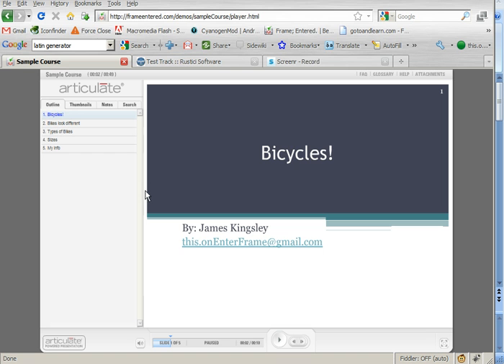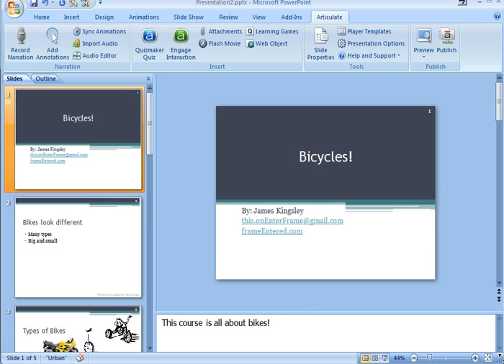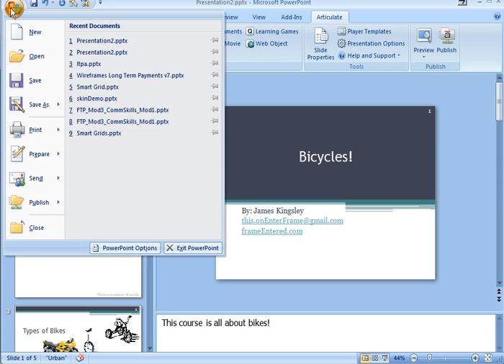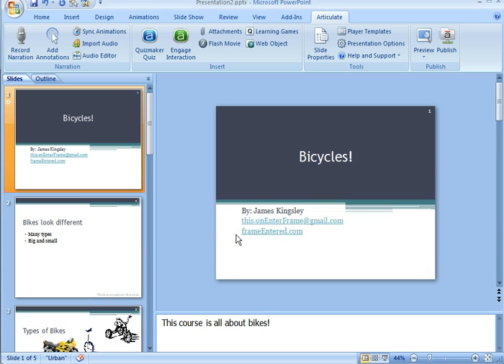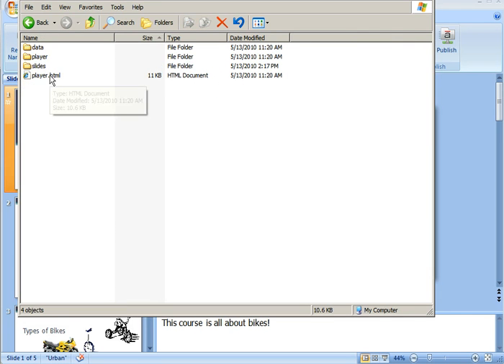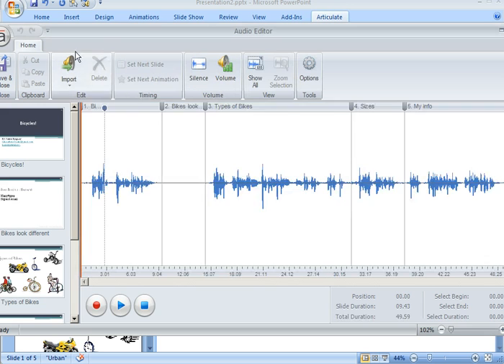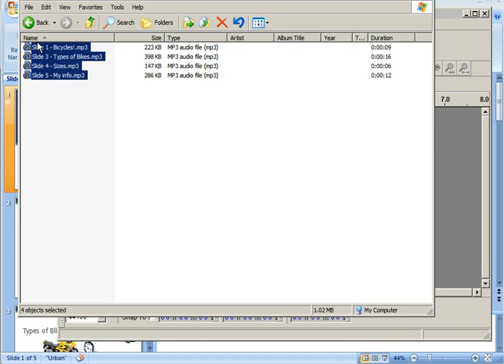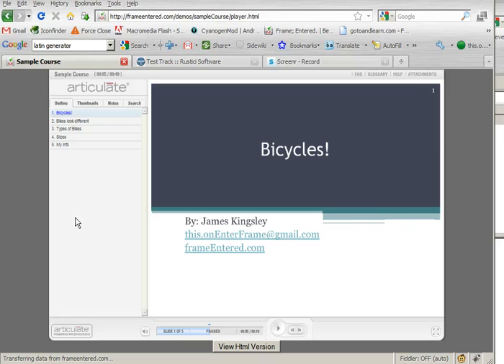Screencast by @onEnterFrame from Screenr.com